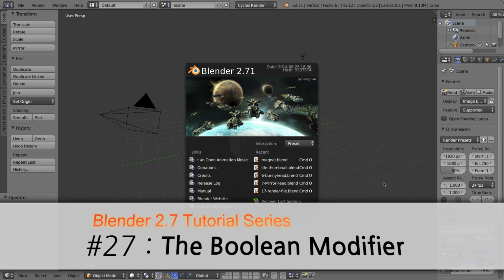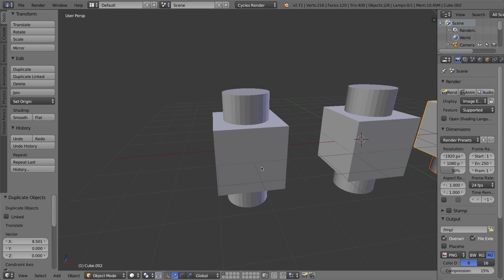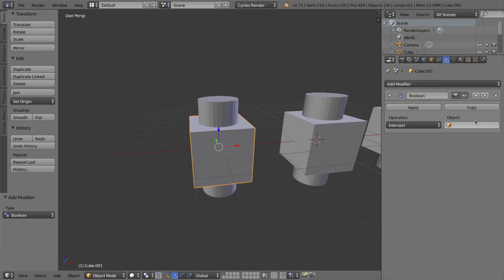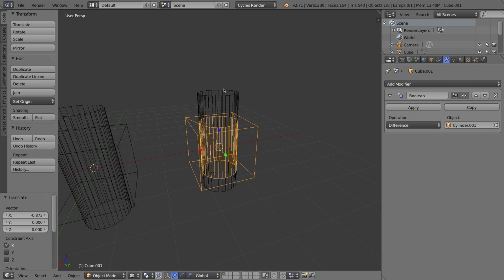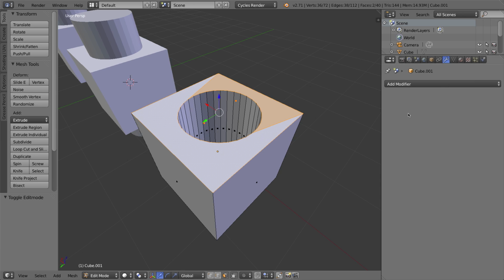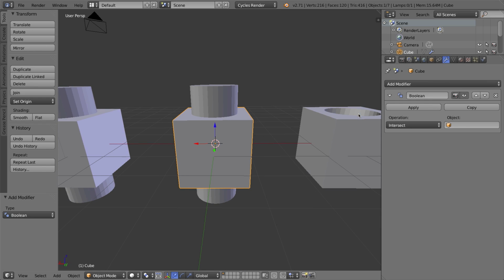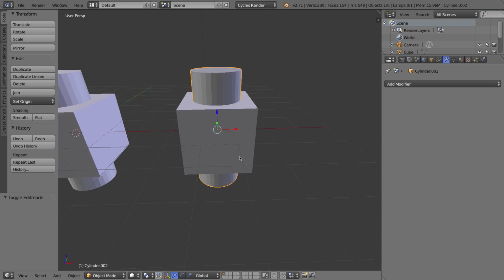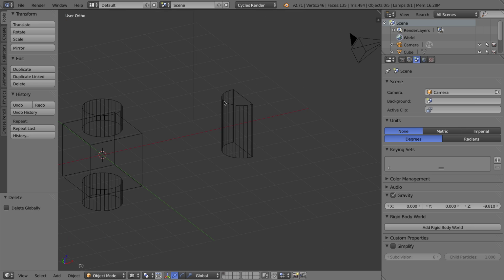Blender 2.7 Tutorial #27 : The Boolean Modifier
In this Tutorial #27 I cover:
-How to use the boolean modifier in Blender to combine two objects in three different ways:
-Use one object to cut a hole in another object (difference)
-Join to objects (union)
-Keep only the portion of the mesh where the two meshes intersect (intersect)